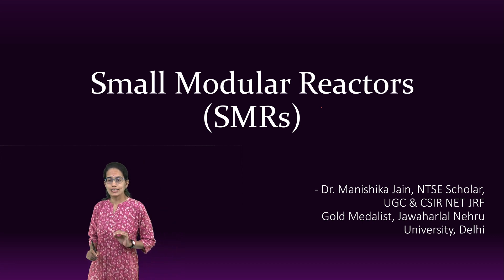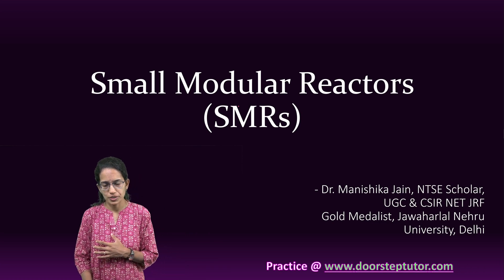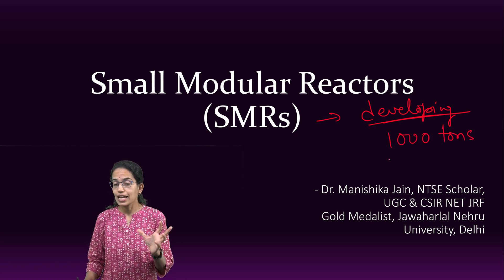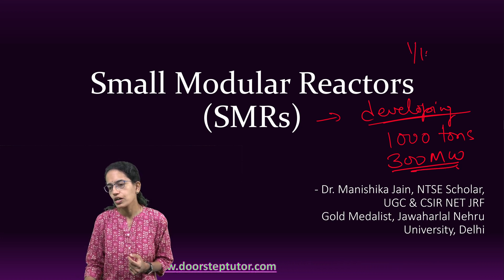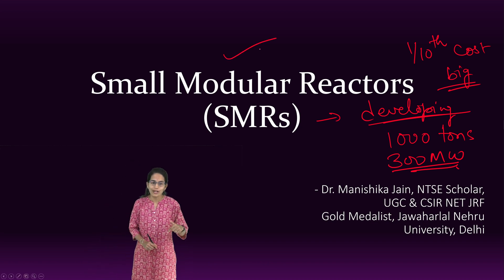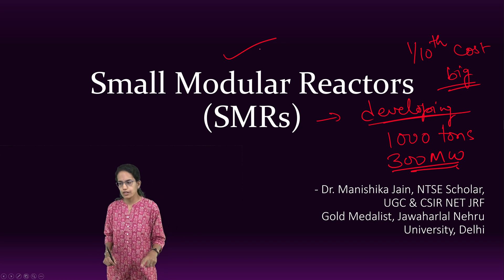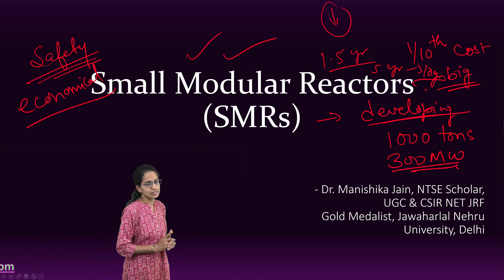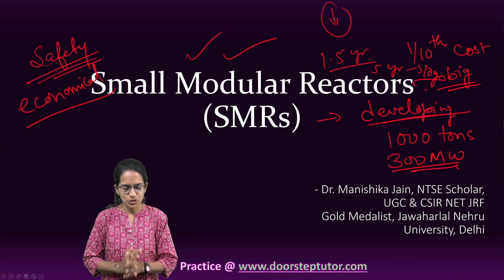Small Modular Reactors SMRs | General Studies | UPSC Prelims and Mains 2024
As nuclear power generation has been established in the 1950s, the capacity of reactor units has grown from 60 MWe to more than 1400 Mwe
Small components shall be assembled in a factory environment (offsite or onsite) into structural modules weighing up to 1,000 tonnes. The idea is that these new reactors—at a 300 MW scalable, smaller than a rail car and one-tenth the cost of a big plant—could be built quickly
The driving forces for SMRs are the reduction of investment per unit and the need for integration into smaller grids in developing countries
the only way to make nuclear power cost competitive is the use of small modules is not shared by all nuclear industry experts
e, SMR designs seek to streamline safety and safeguard requirements by replacing (at least some) security guards with concrete security barriers and/ or by building underground, streamlining the requirements for operators and the emergency planning zone requirements. The new designs do stretch out refuelling schedules, from 18 months to possibly 3–5 years and potentially to as long as 10 years.

This generation consists of early prototype reactors from the 1950s and 1960s, such as Shippingport (1957–1982) in Pennsylvania, Dresden-1 (1960–1978) in Illinois, and Calder Hall-1 (1956–2003) in the United Kingdom. Proof of concept
Designed for a typical operational lifetime of 40 years,2 prototypical Gen II reactors include pressurized water reactors (PWR), CANada Deuterium Uranium reactors (CANDU), boiling water reactors (BWR), advanced gas-cooled reactors (AGR), and Vodo-Vodyanoi Energetichesky Reactors (VVER). 1) Mark I BWR containment structures; 2) common-mode emergency core cooling capability resulting from loss of emergency backup power; 3) the performance of mixed-oxide fuel in Gen II reactor designs; and 4) critical safety analyses of the various extant used fuel cooling pool designs. Gen II reactors in the United States are regulated by the NRC pursuant to 10 CFR Part 50